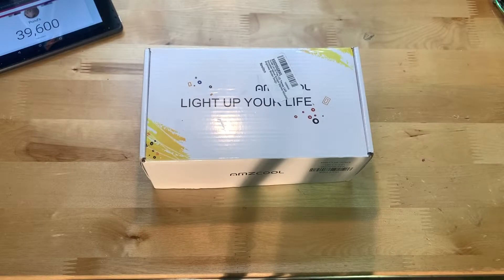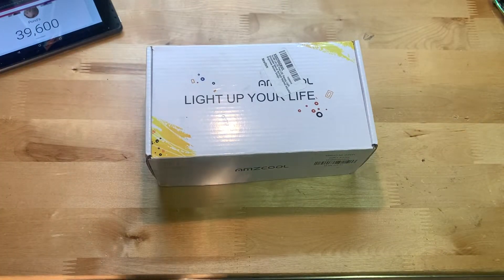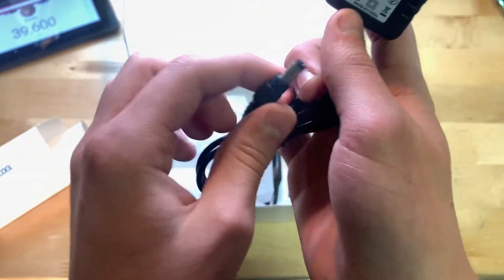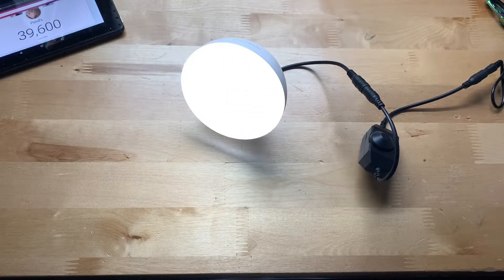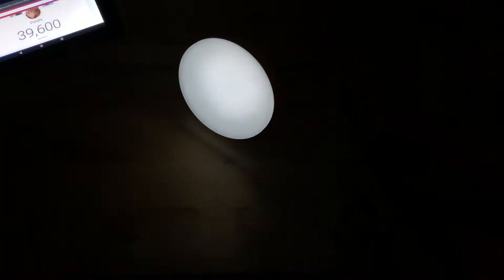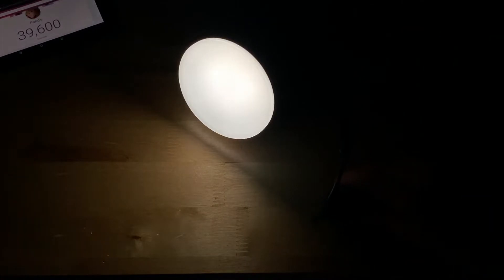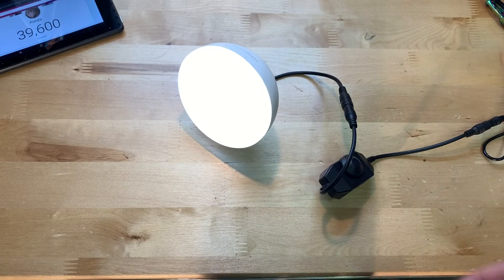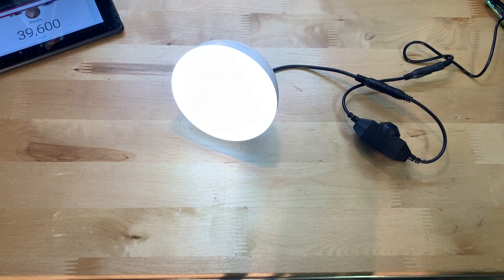Review/Demo Of The Amzcool "Happy Light" Therapy Lamp That Simulates The Sun's Rays!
In this video, I'm unboxing and reviewing the Happy Natural Light Therapy Lamp! This Is A Simulated Sunlight Full Spectrum LED Lamp That Is UV-Free. 10000 Lux Bright Light, Portable, Thin Border Design Of Aluminum Alloy Material .

Therapy Lamp on Amazon